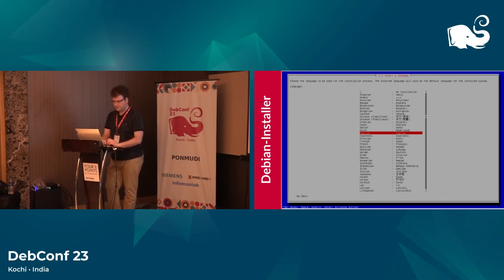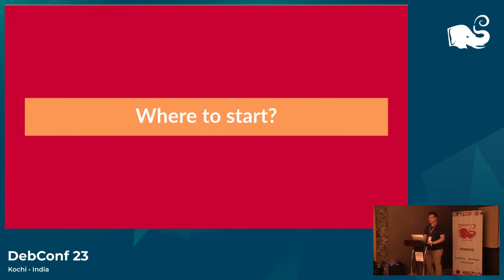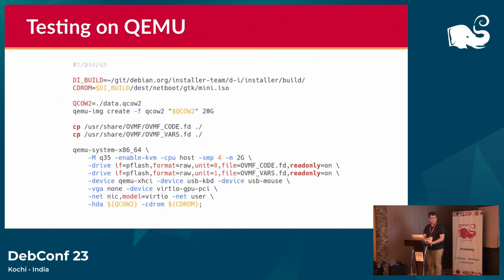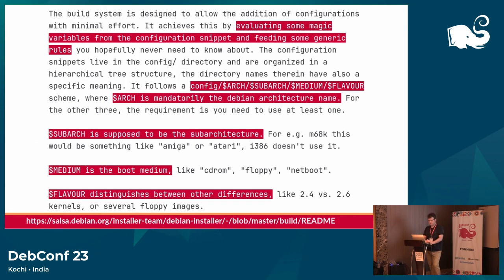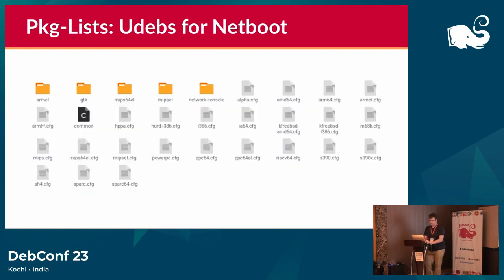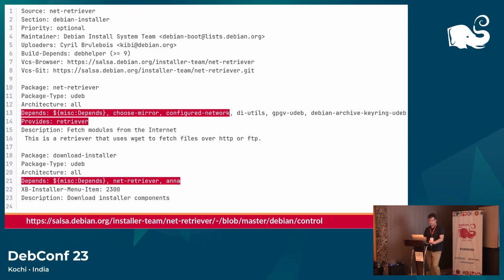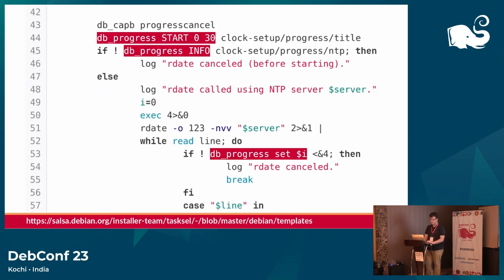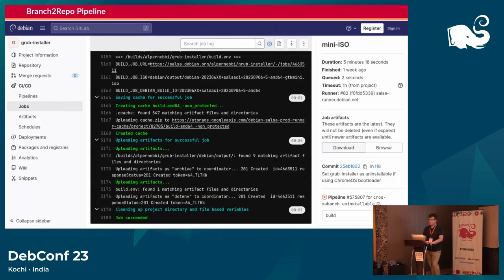A Guided Tour to Debian Installer Development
by Alper Nebi Yasak

Debian Installer is a very complex project with many parts. In a sense, it is an almost-independent OS that is being maintained by the installer team inside the Debian archive. Its  code organization, build processes, compile-time and run-time modularity, user interfaces, translations, the install process itself... Every piece involved has its own idiosyncrasies due to its age and the constraints under which it was designed to work.

It's a marvel, but it's showing its age. There's a massive learning curve of understanding the existing legacy, and the requirement to not break it. There's the issue of not having enough developer time and attention for development, let alone reviewing others' work and mentoring them. As a result, it appears that most often things move very slowly if they do at all.

I think the current state isn't really sustainable, and that bringing more Developer attention to the installer is the key to avoid it being frozen in time. So, in this talk I'll try to explain how everything related to the installer is connected together, and guide you through the process of how to work on it.

Room: Ponmudi
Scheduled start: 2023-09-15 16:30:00